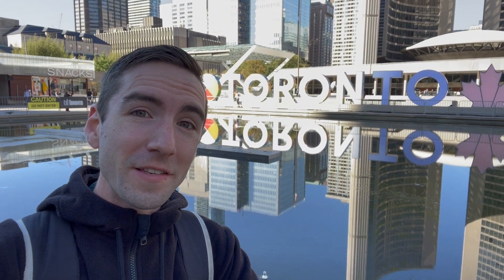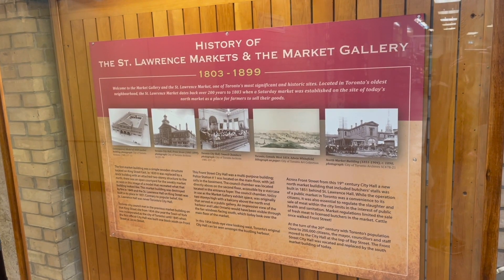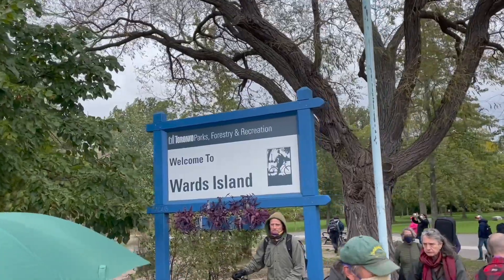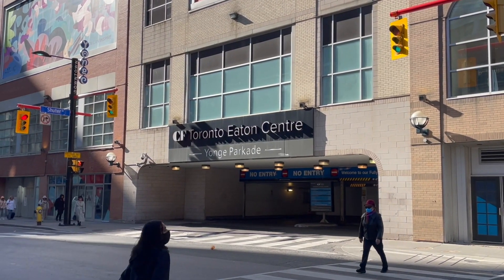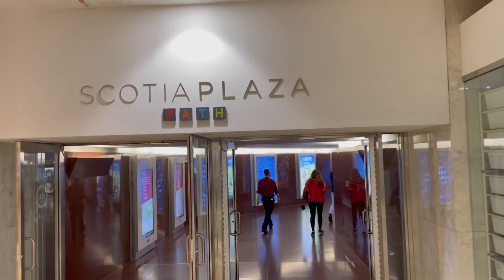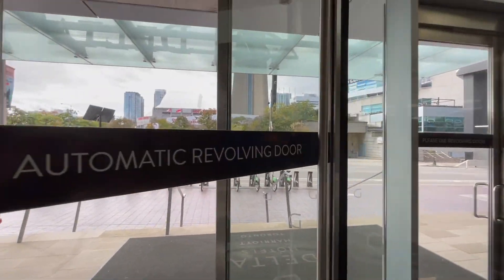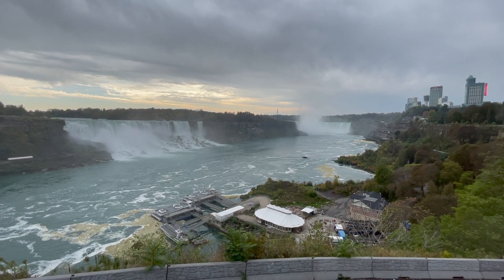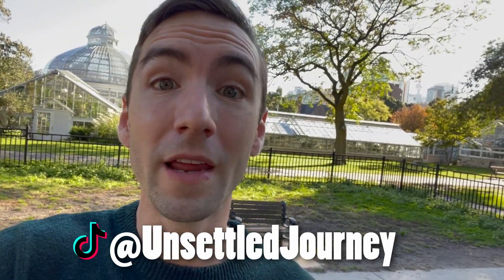First International Trip & Time Visiting Toronto, Canada in 2021 | Travel Vlog #46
Our first trip outside the US since you know what...Toronto, Canada is a great city to visit and there are lots of things to do in Toronto, Ontario. Some of the best things to do in Toronto, ON are featured in this video and will take a look deep into the best and popular city of Eastern Canada.

Toronto is a great city to see sights along with take in the great food array that Canada does best. The Toronto Sign located in the city, is the photo hub spot and is popular among tourists. The Toronto PATH shops and underground PATH system shops are also a great if you're into shopping and like a nice stroll free from the occasional storm.

The Toronto Eaton Centre is a great place to shop around as well. The fact that it has all the stores and name brads that we all love, it also is a great place to relax and hang out, and enjoy the town. Located also right next to the Yonge-Dundas Square, which many know as the Times Square of Canada. IT is located right in the hub of it all.

Of course, the CN Tower in Toronto is great as well. Luckily the hotel in which we stayed in was located steps away from the CN Tower. We stayed in the Delta Hotel in downtown Toronto.

We also took a trip to the Toronto Islands to get away from the city. Take the ferry to the Toronto Islands where you can take a break from the city and get a city skyline view unlike any other.

Would you visit Toronto? Well, in this video, there are a lot of reasons why.